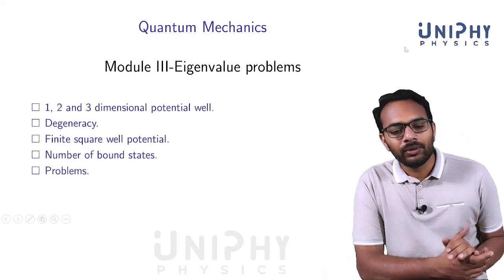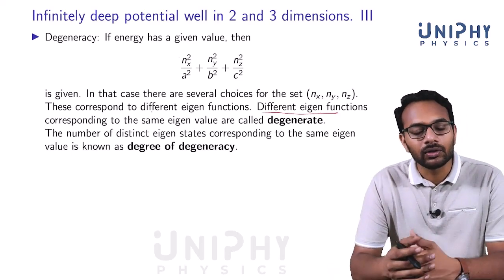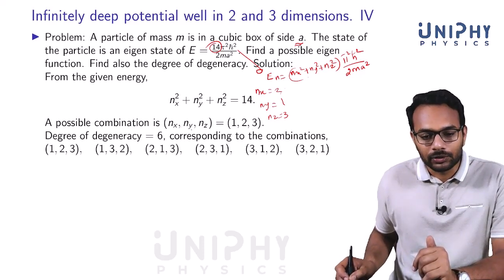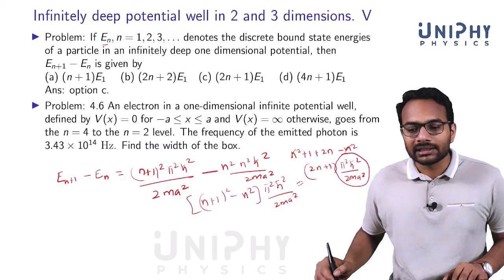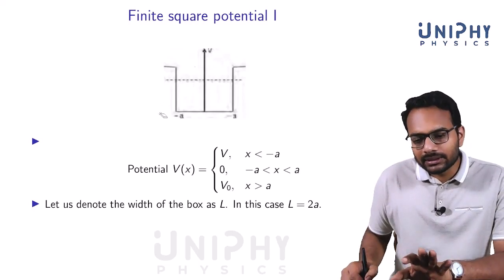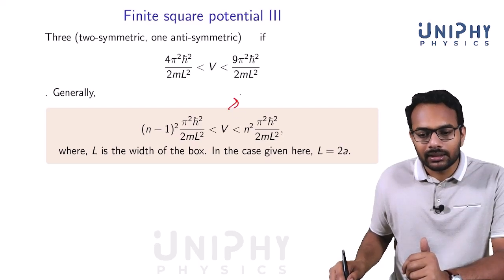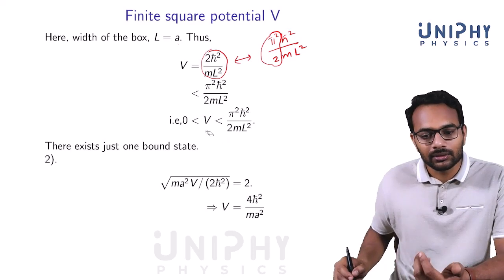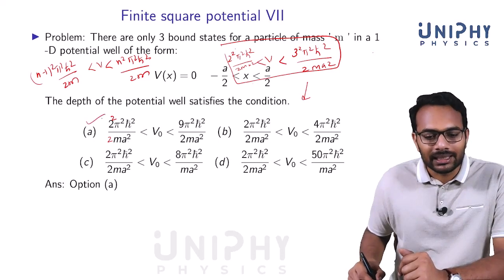QM 14. Finite Square Well Potential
One, Two, and Three dimensional infinite potential well- Degeneracy-Finite Square Well Potential - Number of Bound states, Problems